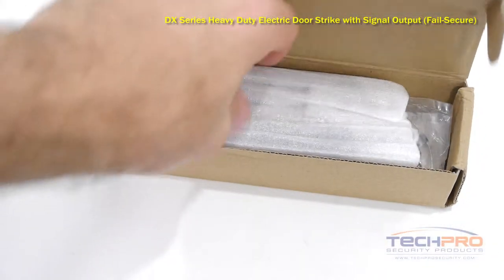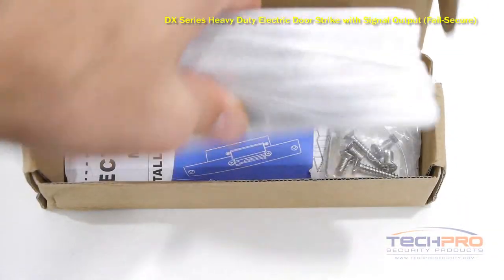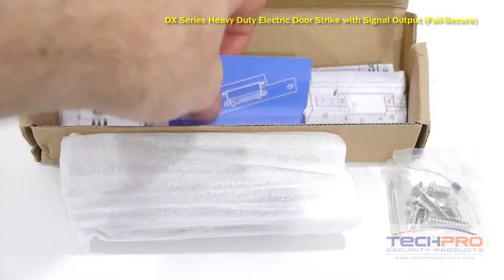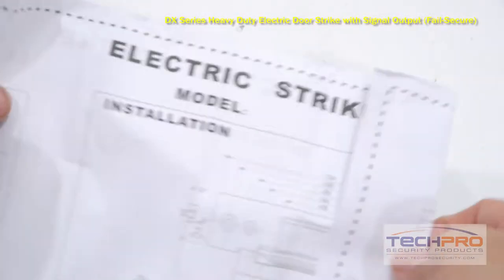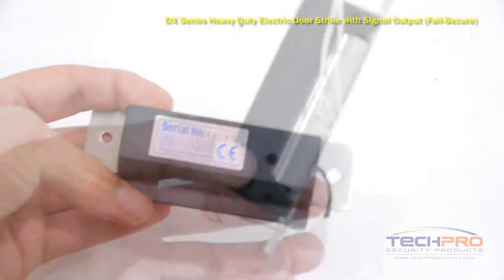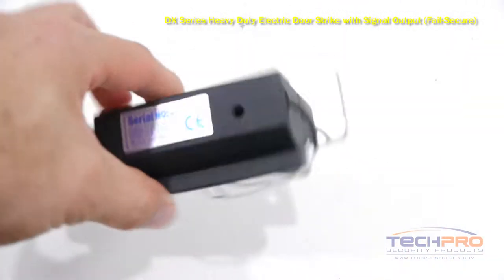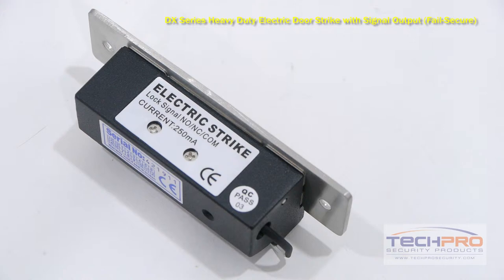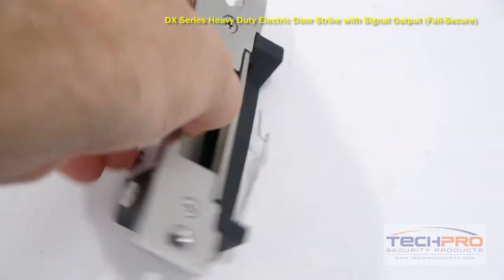Unboxing - DX Series Heavy Duty Electric Door Strike with Signal Output (Fail-secure)